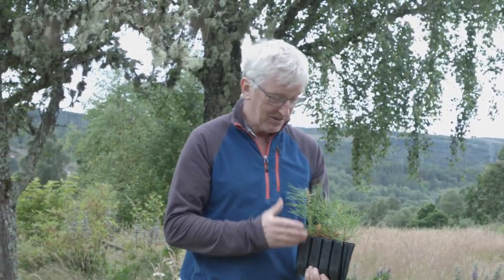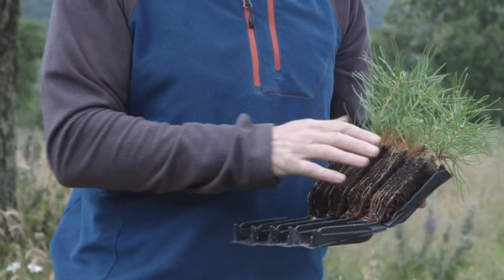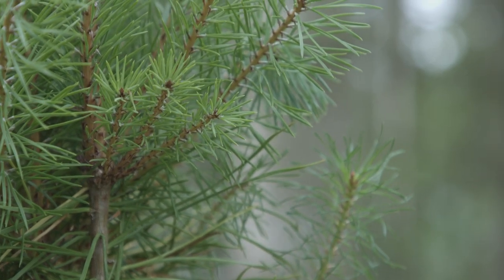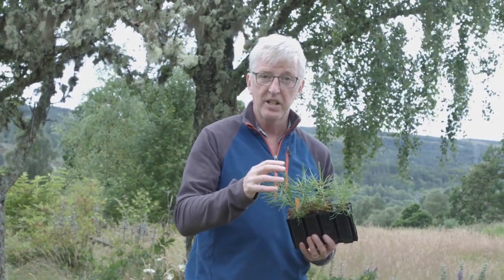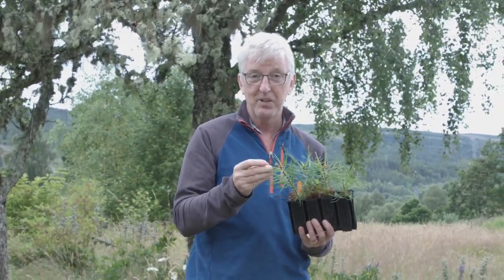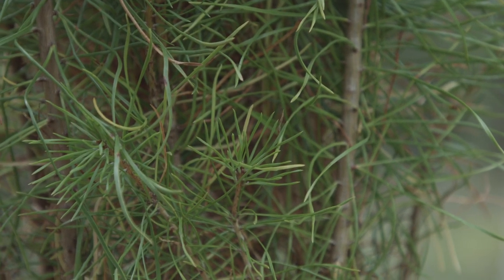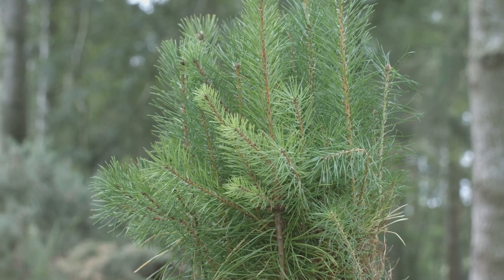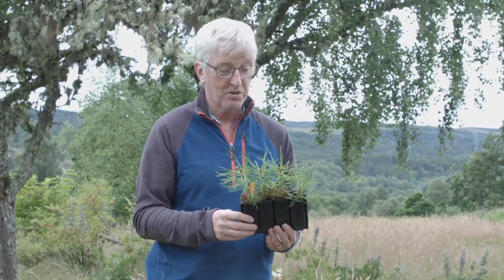Doug Gilbert on how to identify Scots pine | Trees for Life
Doug Gilbert from Trees for Life shows how to identify the iconic Scots pine. As the largest and longest-lived tree in the Caledonian Forest, the Scots pine is a keystone species, forming the backbone on which many other species depend. Doug give some tips on how to differentiate Scots pine from the non-native Lodgepole pine, which includes looking for a tiny Scottish beard...

Thank you to Jenny Sturgeon, who kindly provided the music for this video.